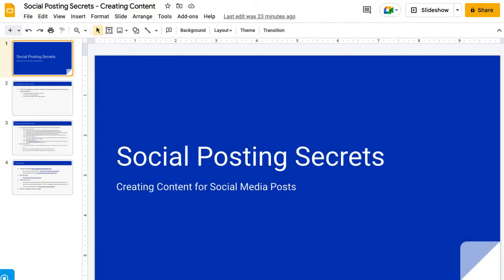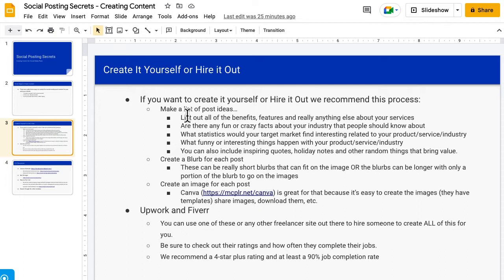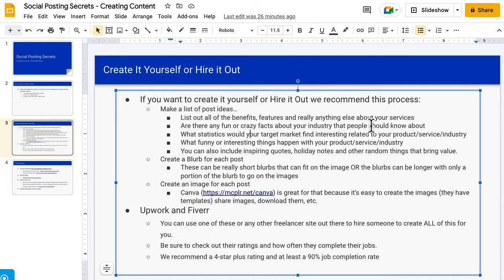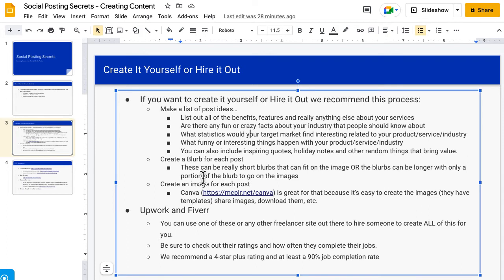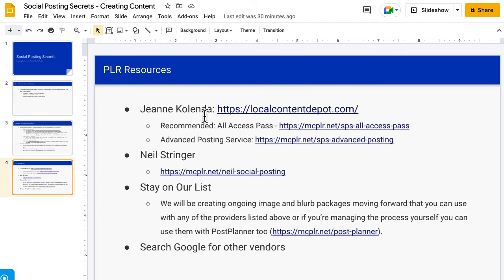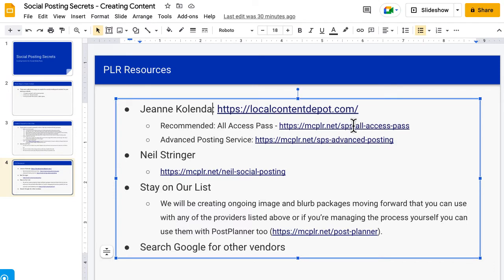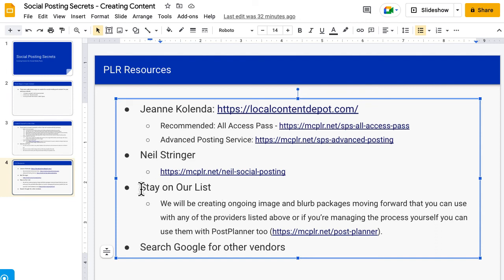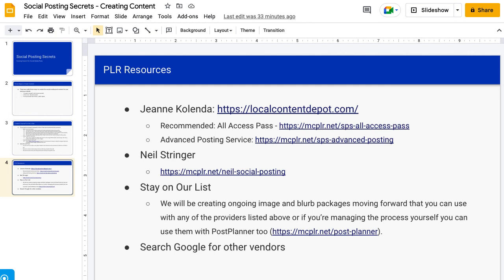SPS Content Creation